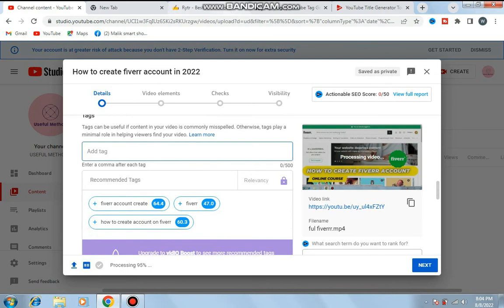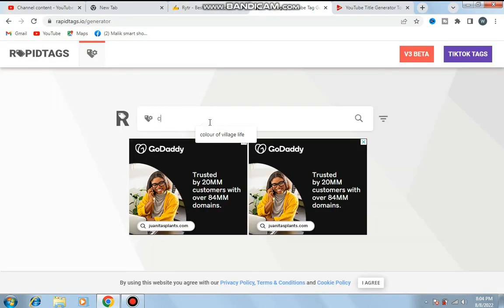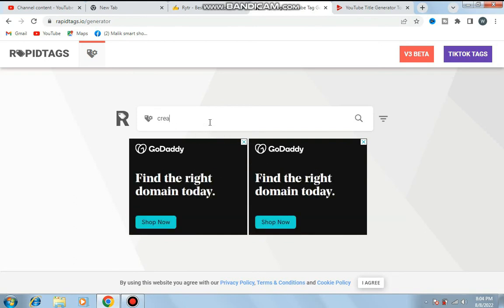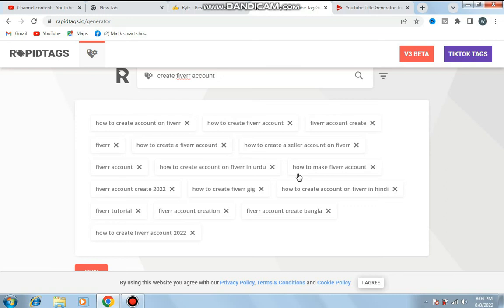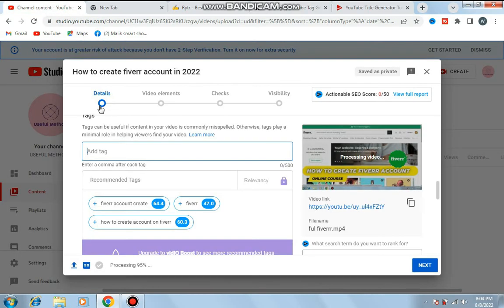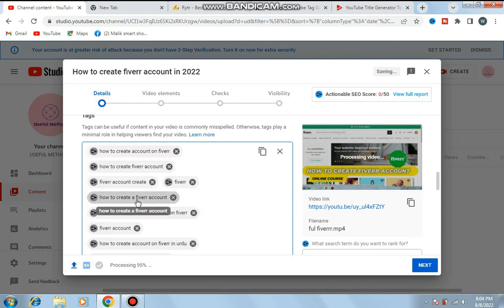youtube video seo kaise kare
Want to make sure your YouTube videos get seen by the right people? In this video, I'm going to share the latest SEO strategies for YouTube videos in 2023 and beyond. From optimizing titles and descriptions to leveraging user engagement, I'll show you everything you need to know to get your content seen by more viewers. Learn how to maximize your reach and take your YouTube channel to the next level!